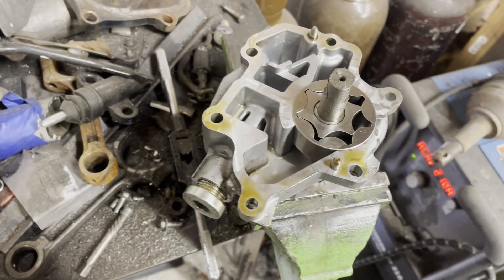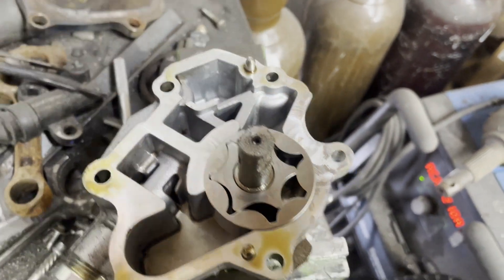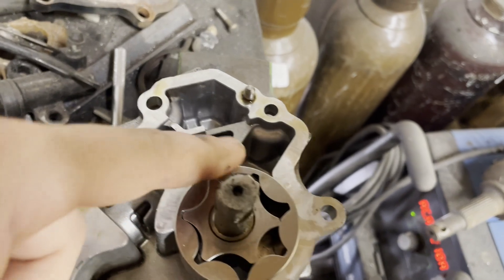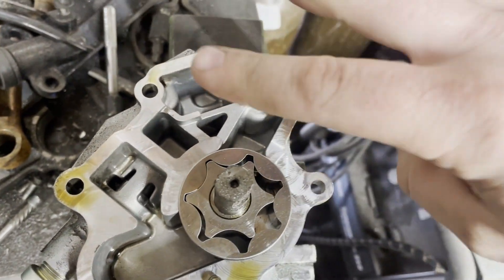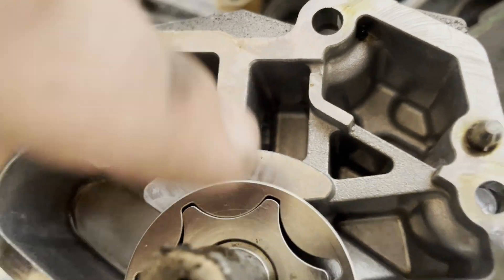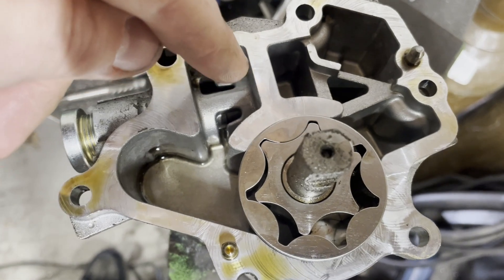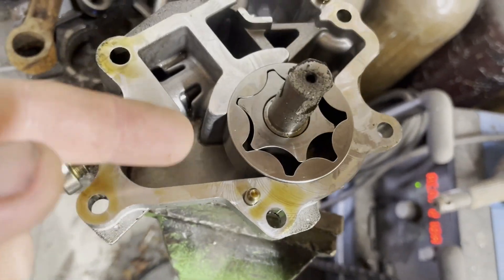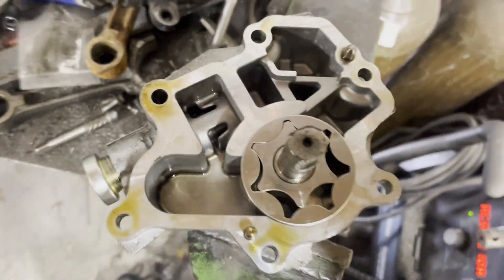How A Nissan MR Engine Oil Pump Works